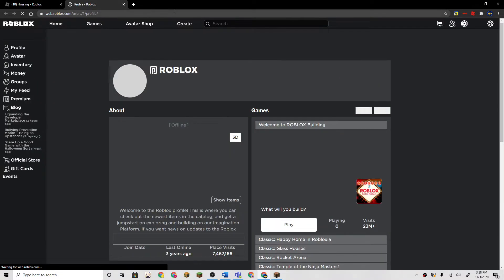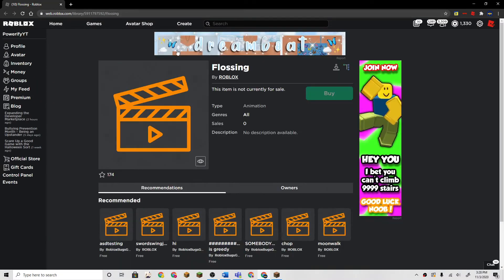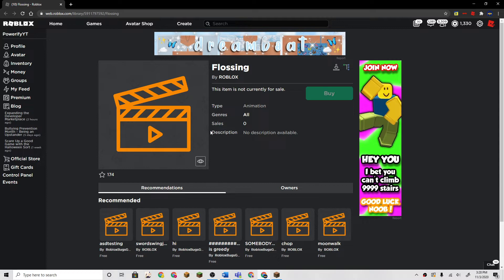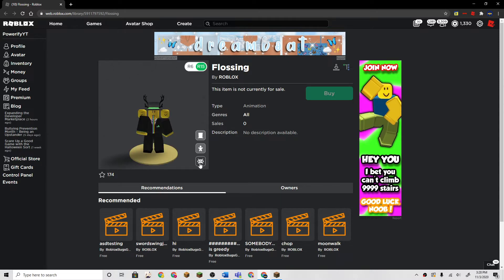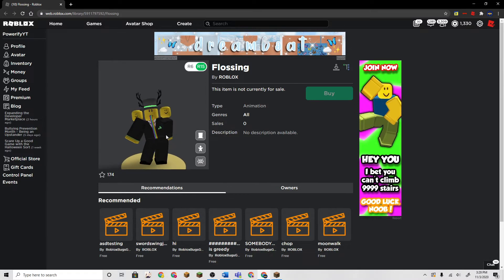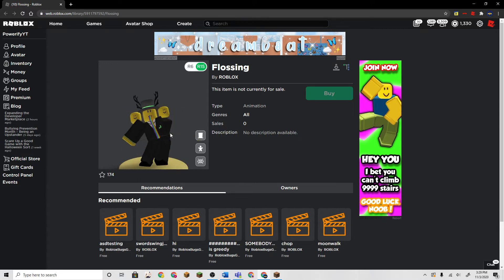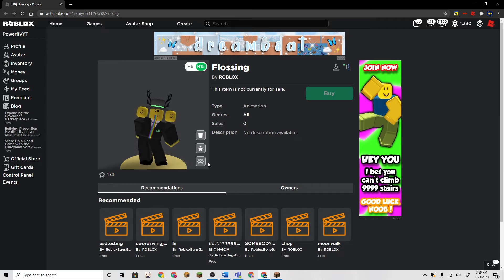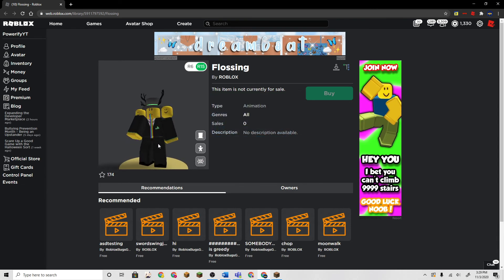Roblox Is Adding A Floss Emote Soon